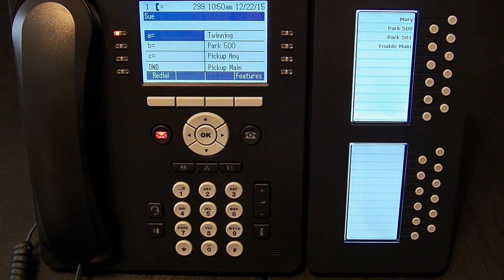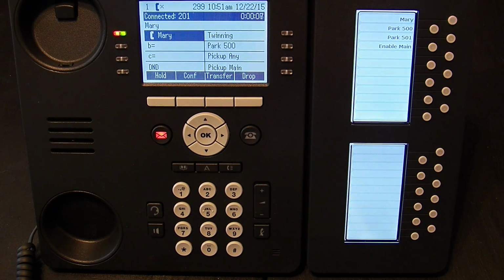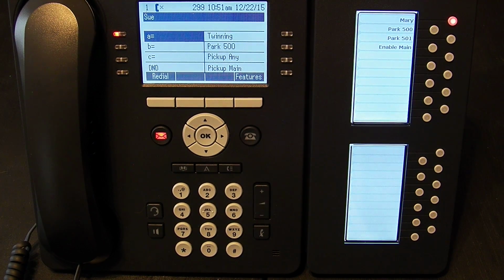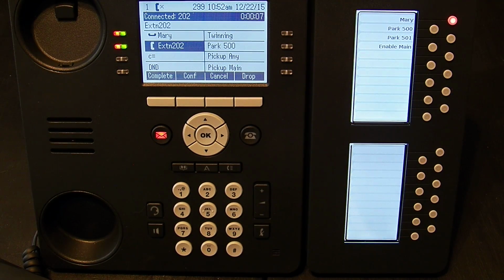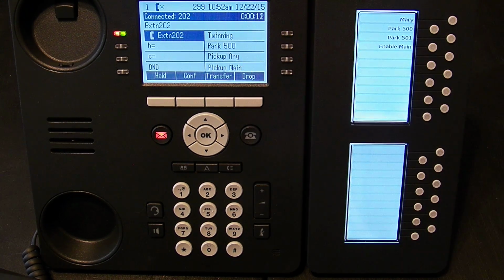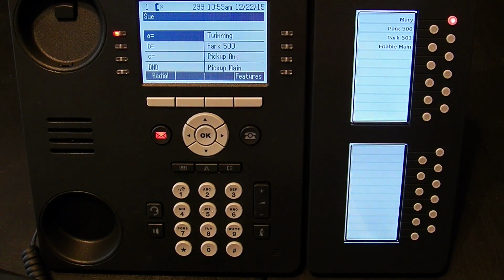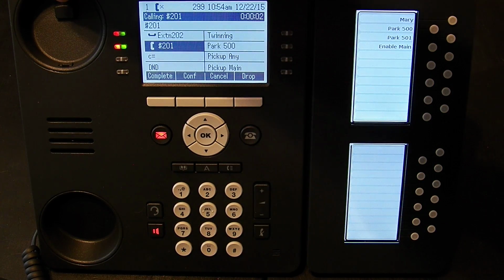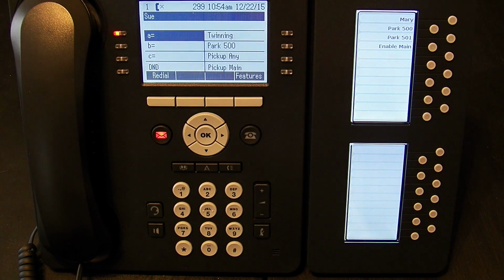IP Office: How To Transfer Calls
Training video on transfering calls in the Avaya IP Office phone system